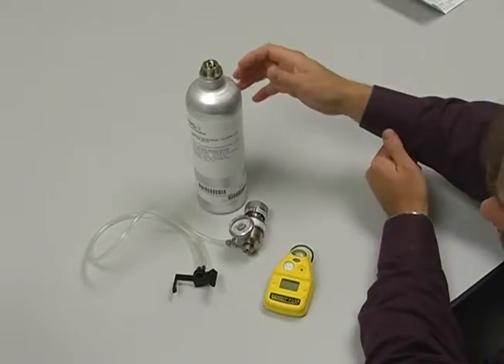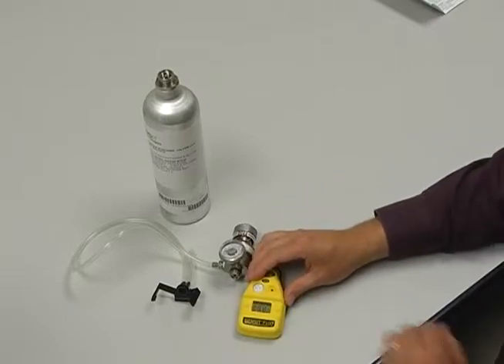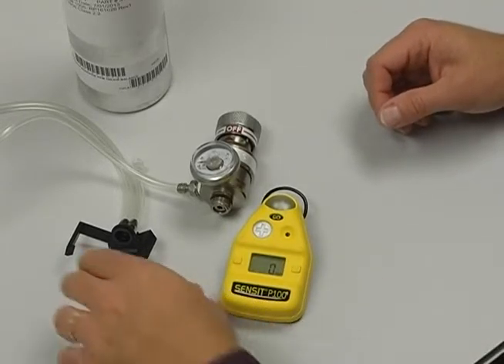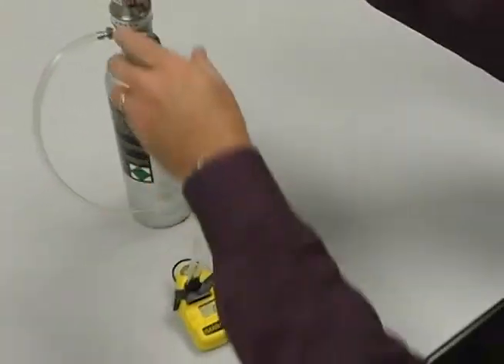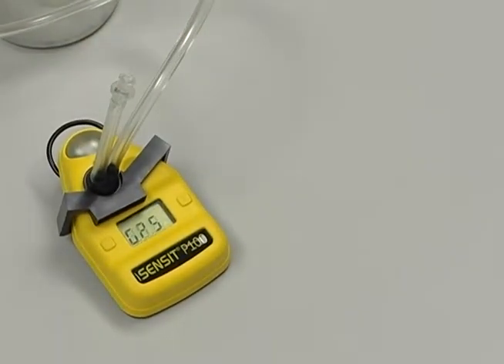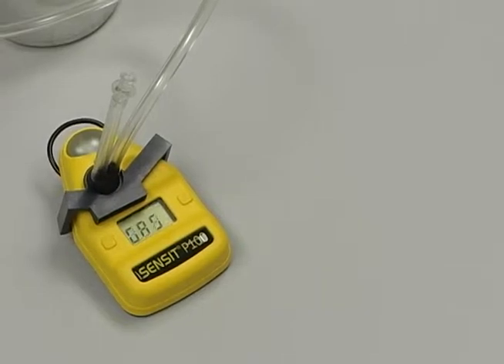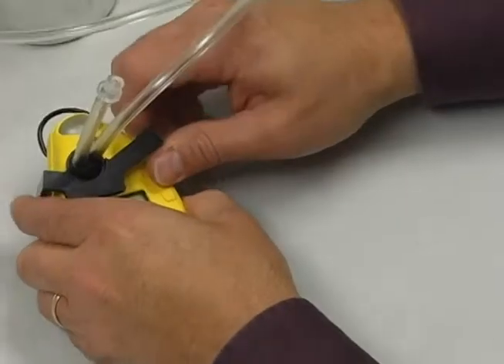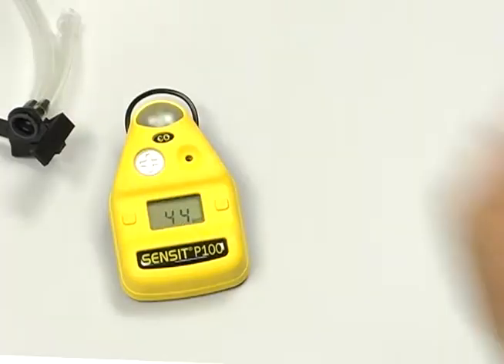SENSIT P100 CO Calibration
How to calibrate the SENSIT P100 CO Gas Monitor